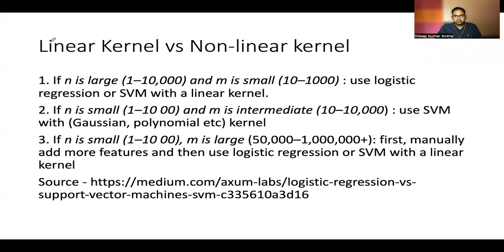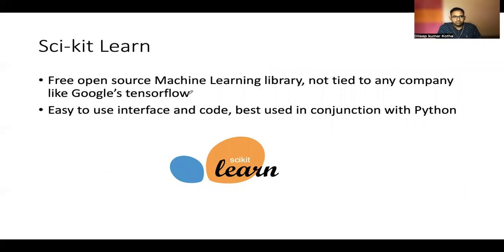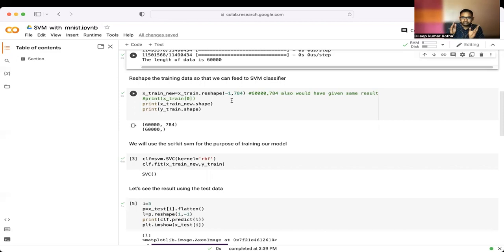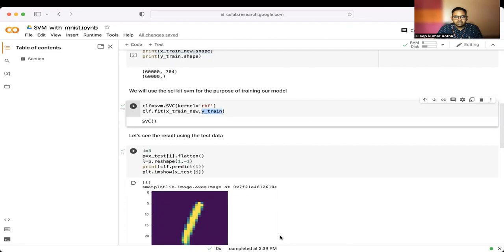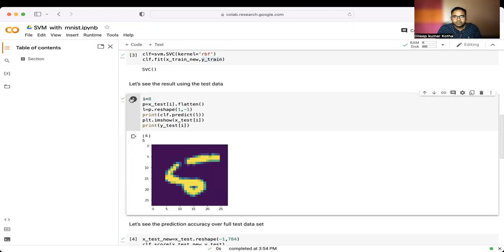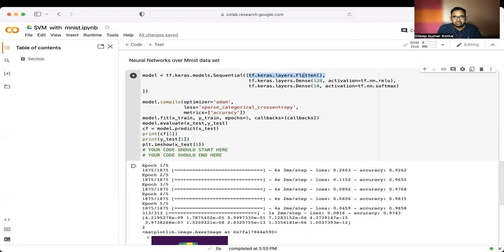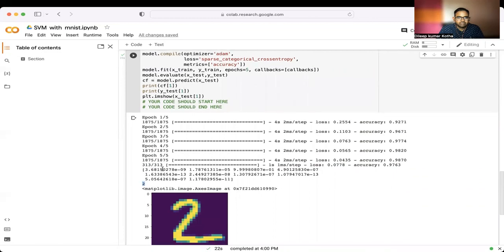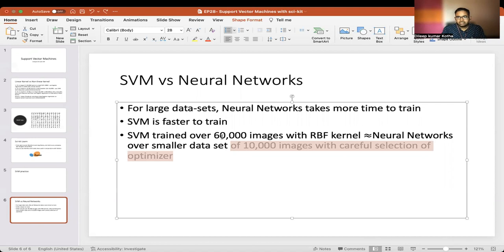EP28: Support Vector Machines using Python and Sci-kit Learn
In this video I talk about implementing SVM using Python and Sci-kit Learn.

Also, for the major portion of time will talk about Neural Networks vs SVM and when to use what